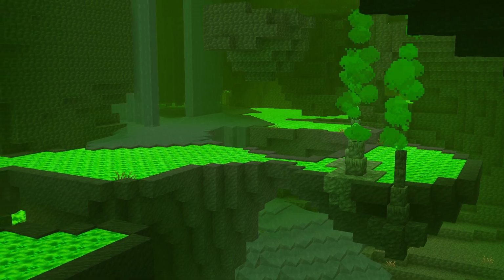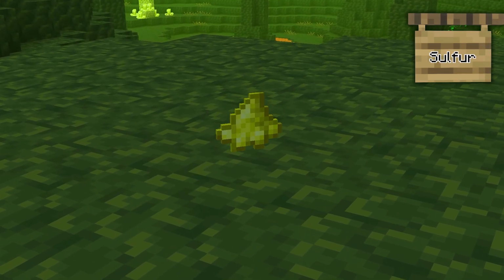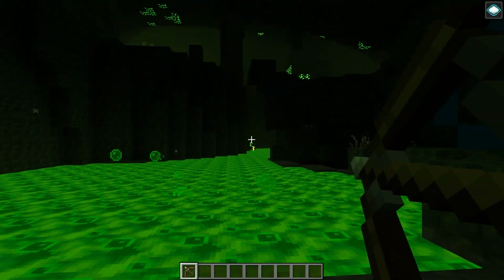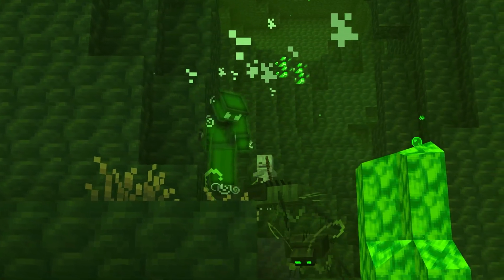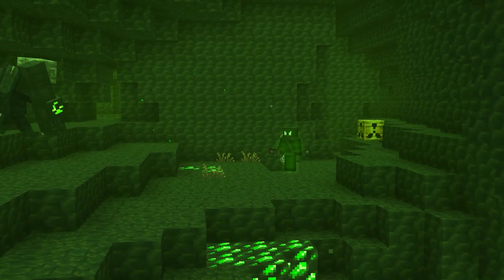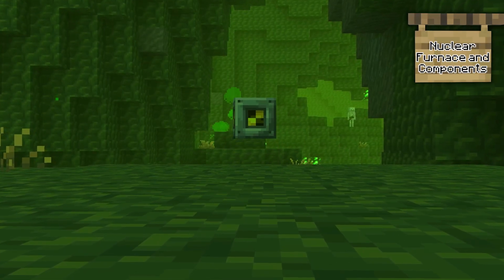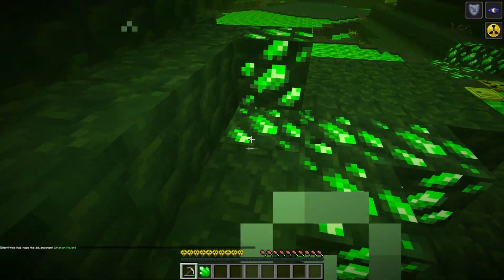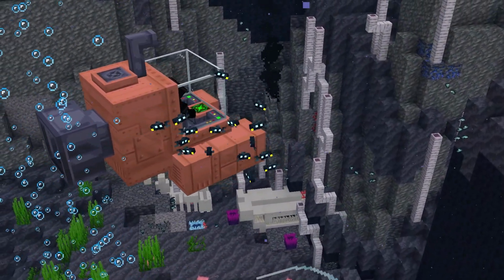Alex's Caves Toxic Caves Showcase (Forge 1.20.1)!!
This next instalment of Alex's Caves is the Toxic Caves and in my opinion, the most dangerous cave we have come across yet. There is much to explore and craft with this biome so make sure that you check it out!!

Hey everyone, my name is SilentPrice !
My videos are mainly focused on Minecraft don't take them too seriously as we're all here to have fun! 😊

Game info:
Minecraft is a sandbox video game developed by Mojang. In Minecraft, players explore a blocky, procedurally-generated 3D world with infinite terrain, and may discover and extract raw materials, craft tools and items, and build structures or earthworks. Depending on game mode, players can fight computer-controlled "mobs", as well as cooperate with or compete against other players in the same world. Game modes include a survival mode, in which players must acquire resources to build the world and maintain health, and a creative mode, where players have unlimited resources. Players can modify the game to create new gameplay mechanics, items, and assets.

Chapters:
0:00 Intro
1:18 Resources
2:31 Mobs
5:57 Utilities and Items
7:42 Advancements
9:22 Outro